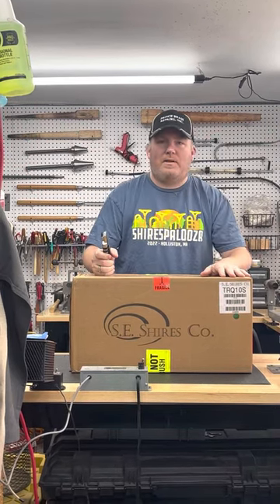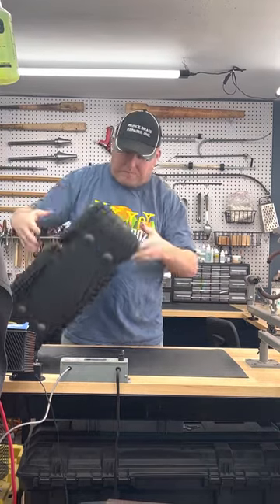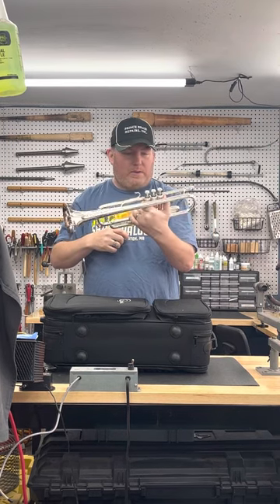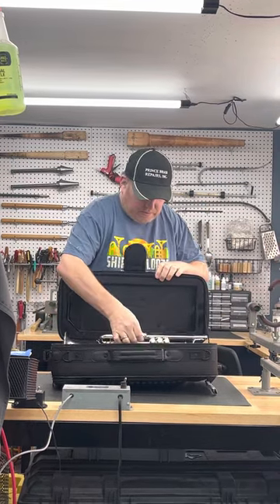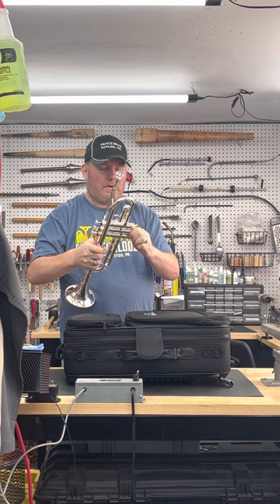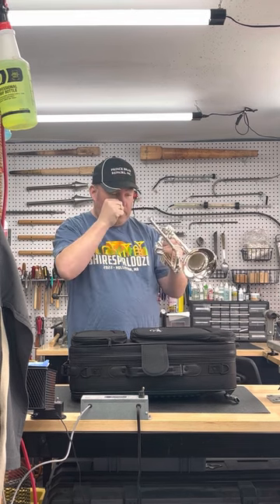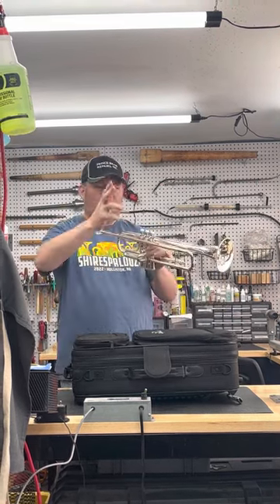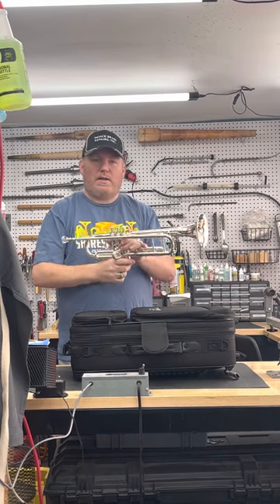S.E. Shires Q Series Trumpet Model TRQ10S Demo